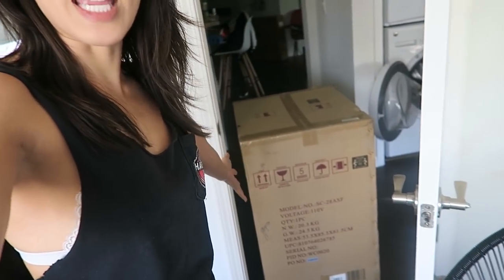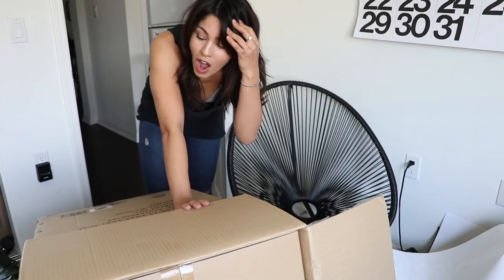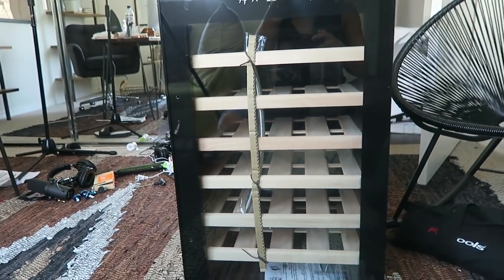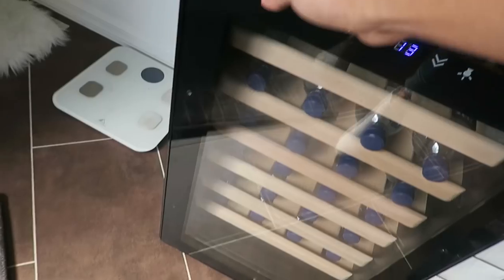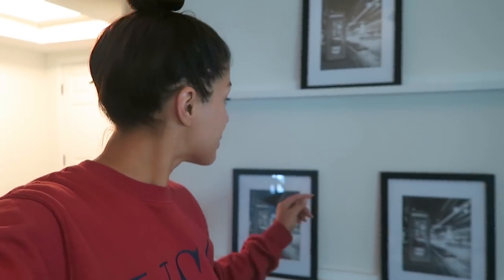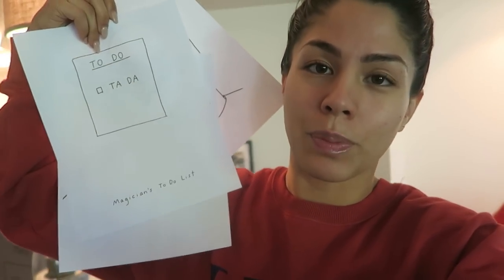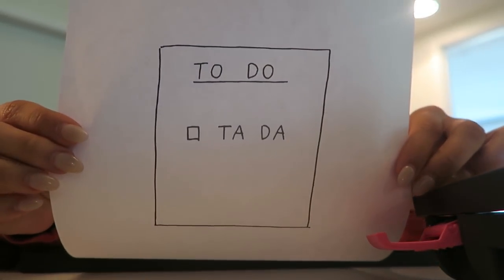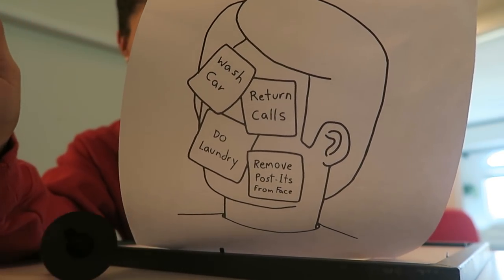REDECORATING... AGAIN | MEGANBYTES EP. 94 | MeganBatoon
This week, I transform my office but end up with too many knick knacks.

Items in this video:
CB2 Bookshelf
Light Box
Mini Light Box
Insta Mini 8 Polaroid Camera
Wine Cooler
Mini Fridge

Books:
"Point Your Face at This" by Demetri Martin
Milk and Honey

If you’ve read this far, comment ta-da!

About MeganBatoon:
Hi you! I’m Megan Batoon! Oh, what’s my channel about? I’m so glad you asked. It’s an amalgamation of everything I’m into: dance choreography, comedy vlogs, cooking videos, DIY’s, who knows what I’ll do next? (Not me) I upload every Tuesday and release a new episode of my advice podcast ‘Just a Tip’ on Fridays! Wow, two things every week just for you. I hope you’re happy xx